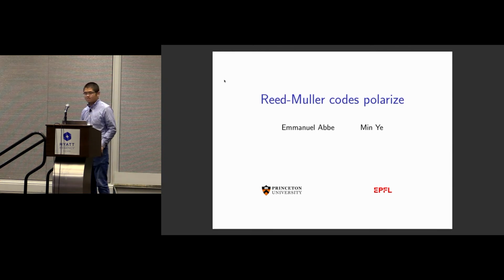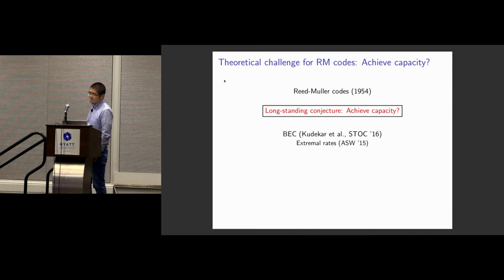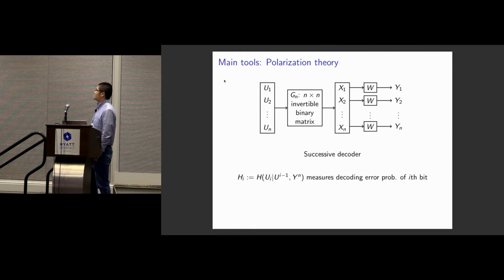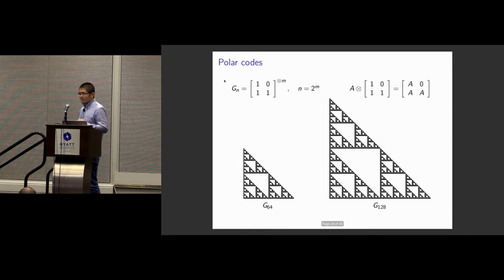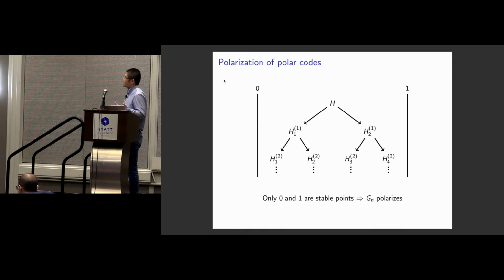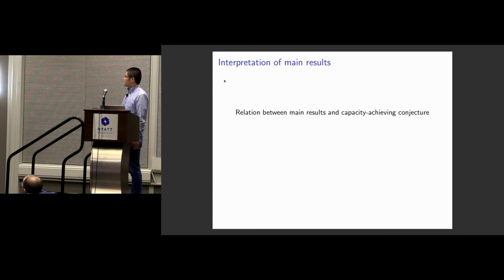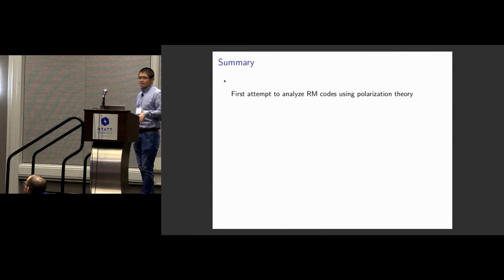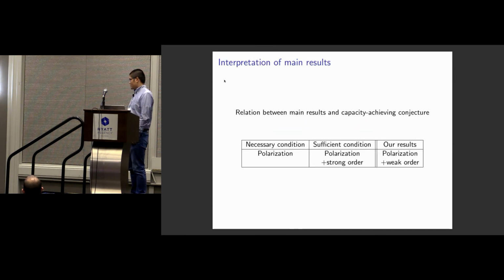Reed Muller codes polarize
Emmanuel Abbe, Min Ye